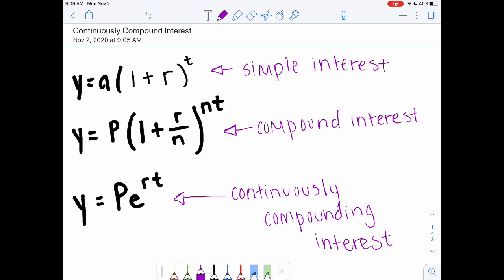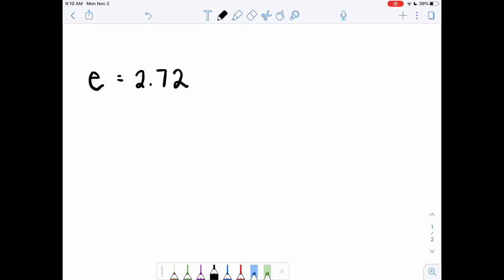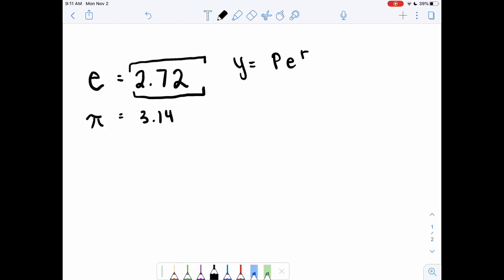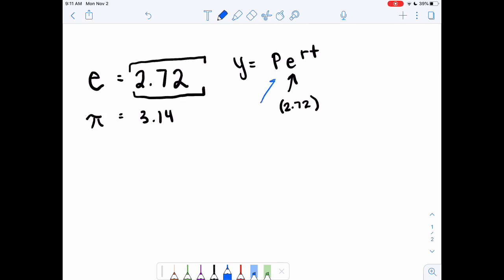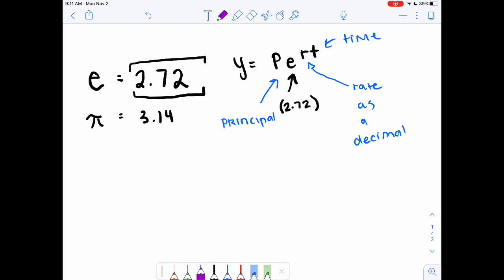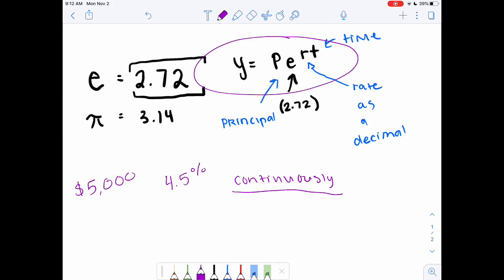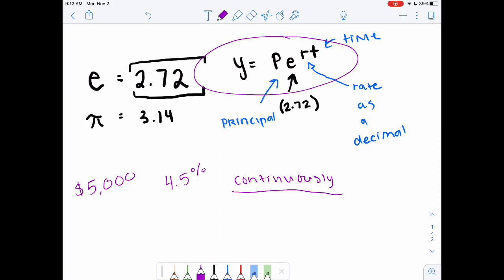Continuously Compounding Interest